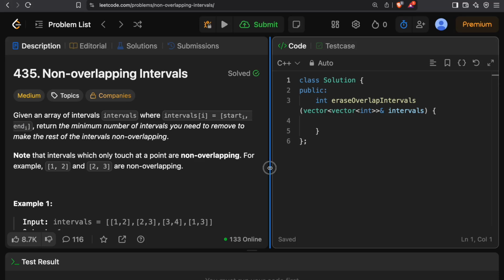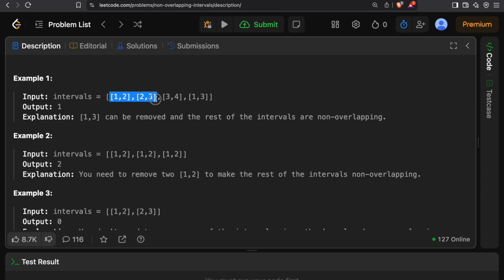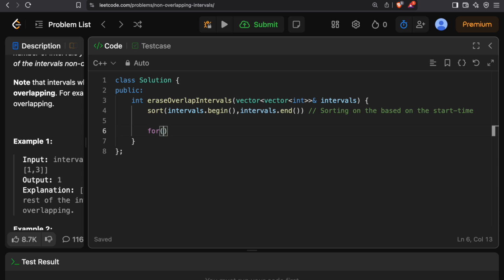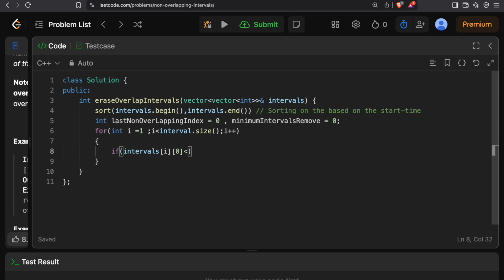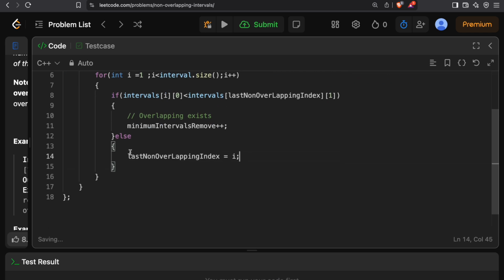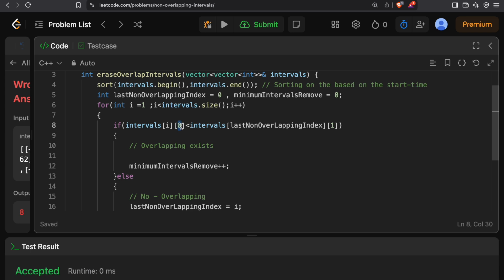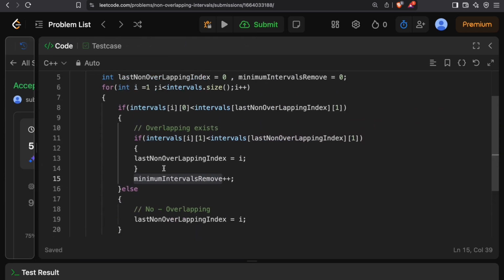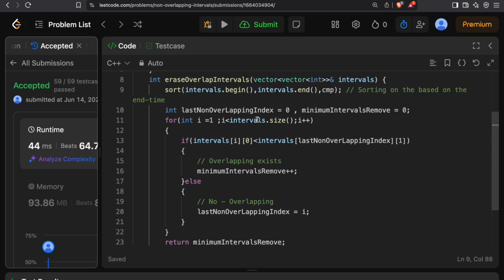Non-overlapping Intervals | C++ | Leetcode 435 🔥 Greedy Algorithm Explained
🎯 In this video, we deep dive into **Leetcode 435 - Non-overlapping Intervals**, a classic greedy algorithm problem. This problem frequently appears in coding interviews, especially in top product-based companies.

📌 Problem: Non-overlapping Intervals
📘 Platform: Leetcode
🧠 Concept: Greedy Algorithm
💻 Language: C++
🧑‍💻 Level: Medium (but tricky)

What you’ll learn:
- Intuition behind the greedy strategy
- How sorting by end time helps optimize
- Edge cases and interval overlaps
- Step-by-step explanation with visuals
- Clean and efficient C++ code

⏱️ **Timestamps**
00:00 - Introduction
00:30 - Problem Statement
01:50 - Greedy Approach Explained
04:00 - Why Sort by End Time?
06:15 - C++ Code Implementation
08:00 - Final Optimization Tips
09:00 - Summary